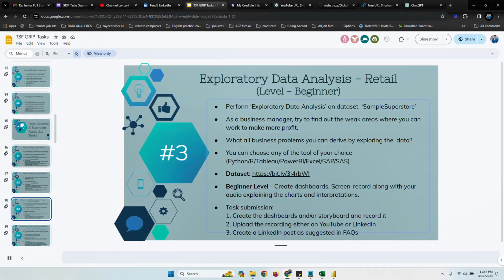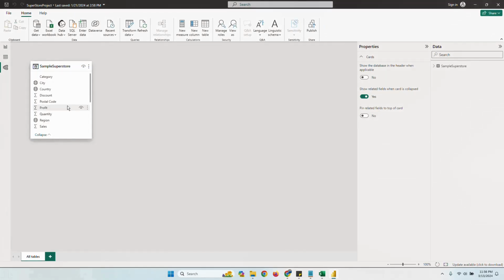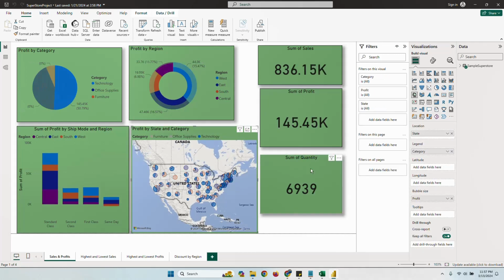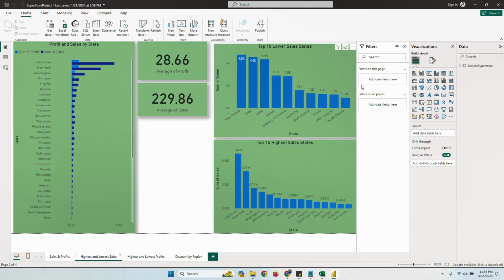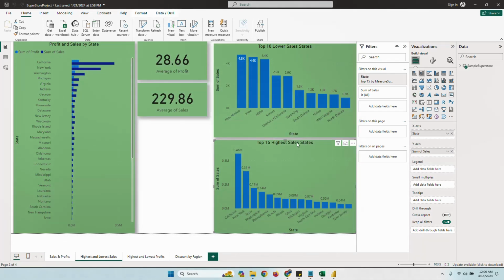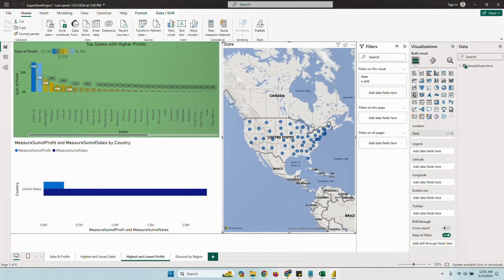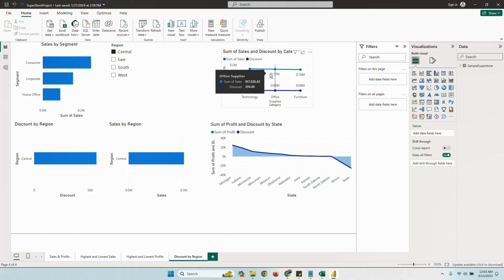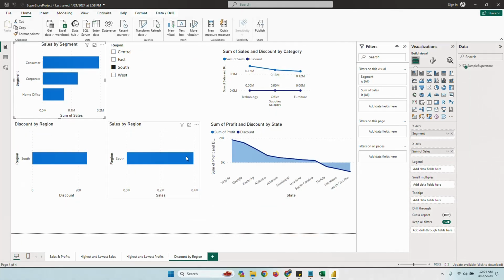Exploratory Data Analysis - Retail (PowerBI Dashboard Superstore for The Sparks Foundation GRIP)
Good day, everyone! I'm Mobasher Reza, a data science and business analytics intern at The Sparks Foundation. I'm excited to present the results of my recent project, where I applied Exploratory Data Analysis (EDA) to the 'Sample Superstore' dataset. In this endeavor, my role was akin to that of a business manager, aiming to identify (1) areas of weakness that could be improved to enhance profitability and (2) potential business challenges revealed through data exploration.

Utilizing a combination of Excel, MySQL, Power BI for visualization, and Power Query for data preparation and transformation, I delved into the dataset with a keen eye for insights that could drive strategic decision-making.

Throughout the project, I've uncovered key findings and actionable insights that could significantly impact business operations. From pinpointing weak areas in the superstore's performance to foreseeing potential hurdles, the analysis has provided valuable perspectives for optimizing profitability and overcoming challenges.